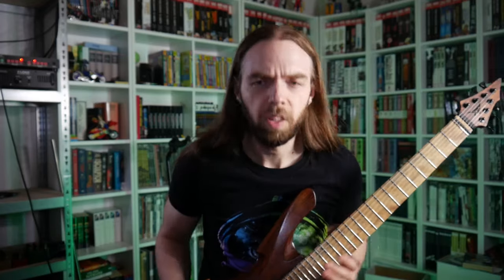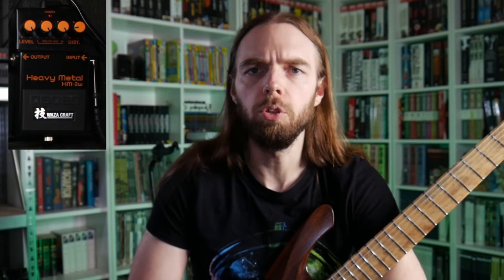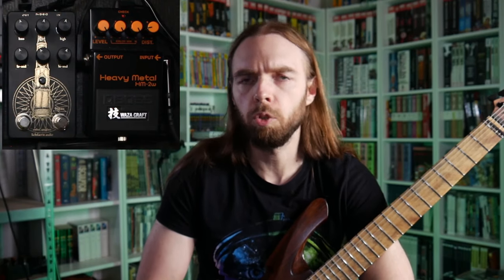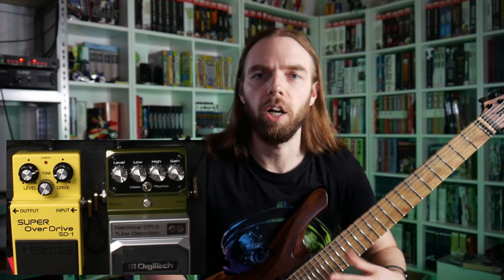EQ and saturation AFTER the Boss HM-2?! Is it any good? (The Chainsaw Files)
Signal Chain (unless specified otherwise)
XTN Guitars Fänggen 7 string - Pedal(s) - Fractal Audio Axe-FX 3 (Clean: Citrus 200, Drive: Brit Pre, Distortion: EVH5153 Red, FX-Return Emulation: Tube Pre + Jens Bogren Greasy Beard IR) - Steinberg UR824 Interface